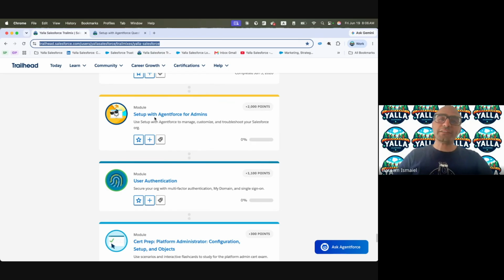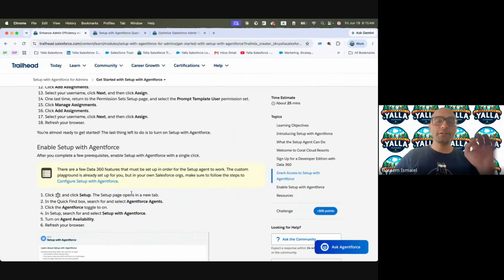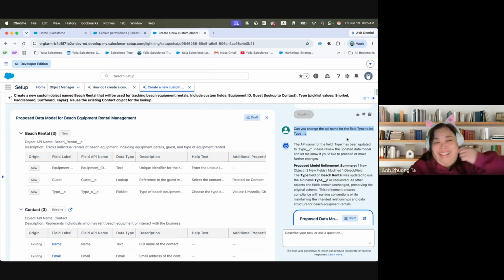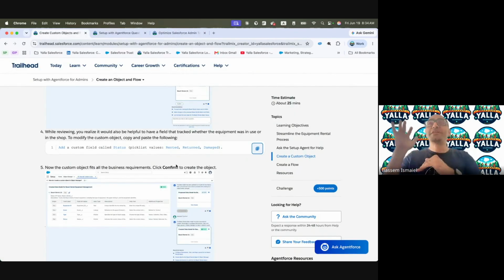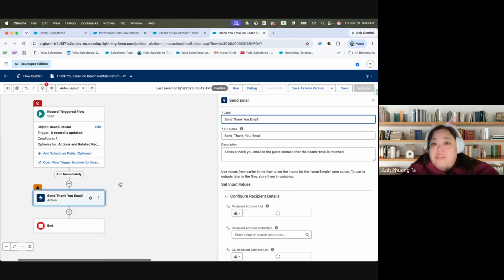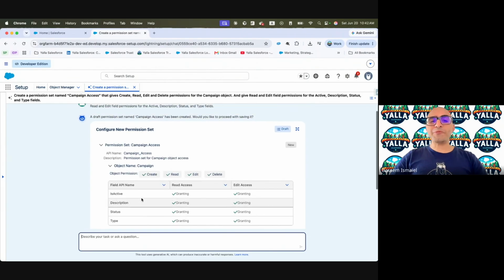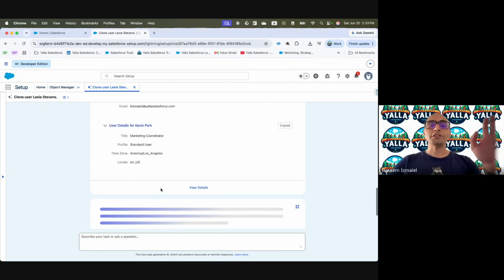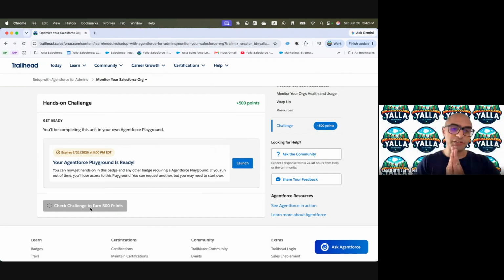Setup with Agentforce for Admins | Salesforce Administrator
In this video (Episode 65), We continued our journey with the Yalla Salesforce Trailmix 👇
And in this session we covered the module Setup with Agentforce for Admins 👇

In this session, we bring Agentforce into the admin's daily life and explore the art of the possible with the new Setup with Agentforce experience. Instead of clicking through screen after screen, we use natural language prompts to get admin work done — creating custom objects, building flows, managing users, and tightening security. Working in the Coral Cloud Resorts scenario, we stand up a brand-new rental tracking solution end to end, all while keeping the human in the loop to validate, debug, and fine-tune what the agent produces.

🎯 Perfect for:
Salesforce Admins exploring AI-assisted setup
Platform Administrator certification candidates wrapping up the Configuration & Setup section
Anyone curious about where natural-language admin work shines — and where it still needs you

📌 What You'll Learn:

🔑 Setting Up Agentforce Access
Create a permission set with the "Use Setup with Agentforce" system permission
Assign Data Cloud User and Prompt Template User permission sets

⚙️ Enabling Setup with Agentforce
Toggle on Agentforce and Setup with Agentforce
Navigate the new agent-powered setup console experience

🛠️ Creating Objects & Fields with Natural Language
Generate a custom object and fields from a single prompt
Use hints to reuse existing objects and avoid duplicates

🔄 Automating with Flows
Create a record-triggered flow from a prompt
Use the "is changed" operator and debug derived-field errors

👥 Managing Users & Sharing
Set Org-Wide Defaults and build sharing rules with public groups
Clone a user and inherit permission set assignments

🩺 Monitoring Org Health & Security
Query the Setup Audit Trail and troubleshoot user access
Review the Security Health Check and surface high-risk settings

⏱️ Timestamps:
00:00 – What is Setup with Agentforce?
03:52 – Creating Setup with Agentforce permission set
10:13 – Creating a custom object with prompts
29:53 – Building a record-triggered flow
38:14 – Campaign access, sharing rules & cloning users
48:28 – Audit trail, troubleshooting & health check

Salesforce Admin Full Series | English